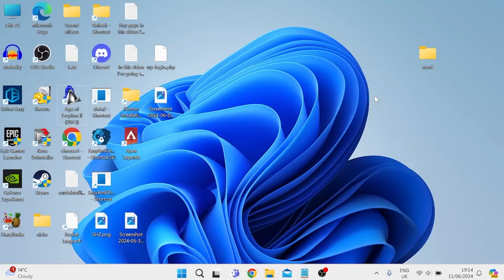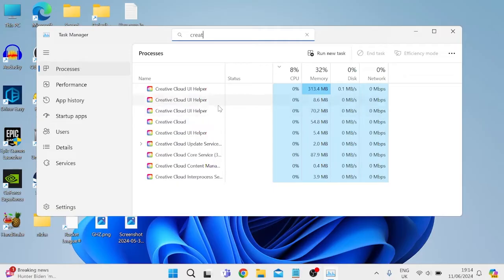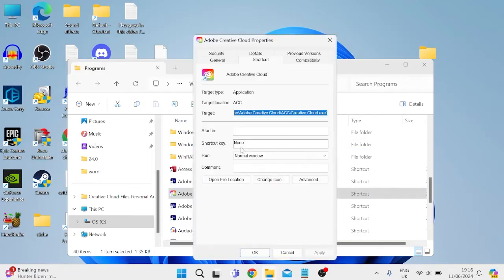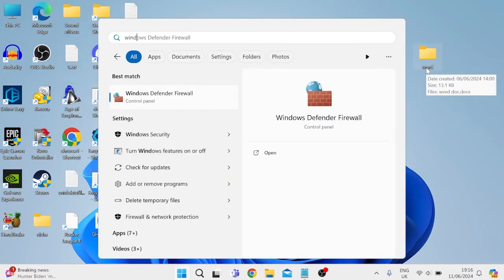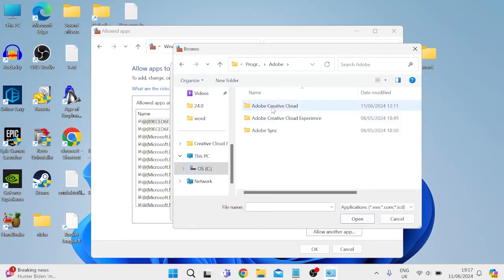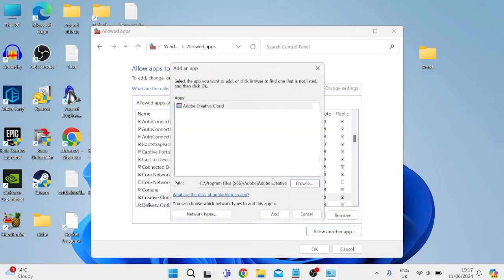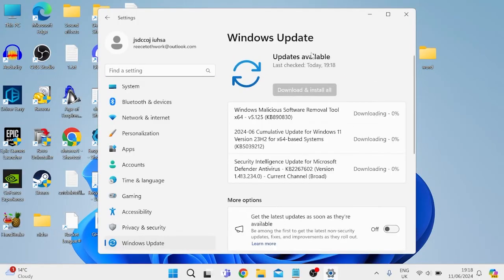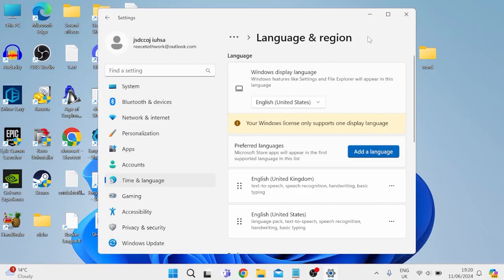How To Fix Adobe Creative Cloud Not Opening on Windows 11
In this video, I'll show you step-by-step how to fix Adobe Creative Cloud not opening on Windows 11. Whether you're encountering an error message or the application just won't launch, this guide will help you troubleshoot and resolve the issue. I'll cover common problems such as corrupted files, issues with the Creative Cloud application itself, and conflicts with other software.